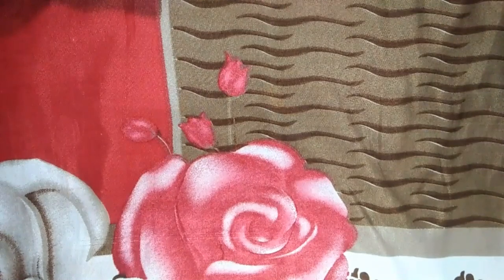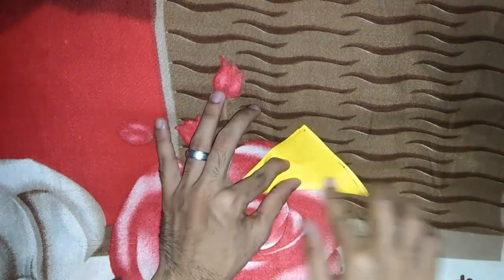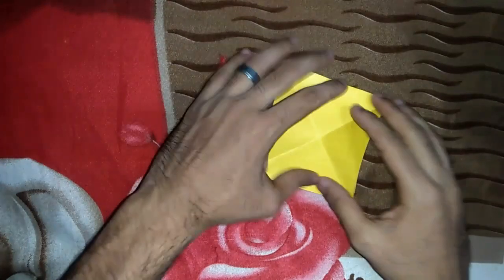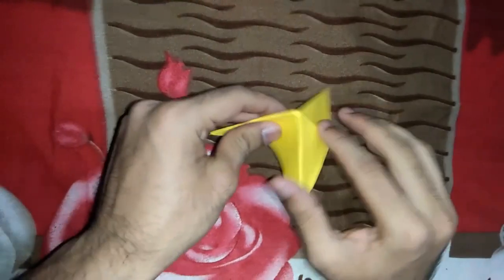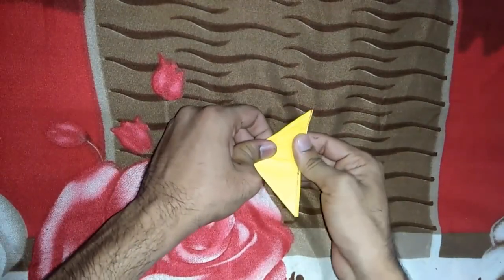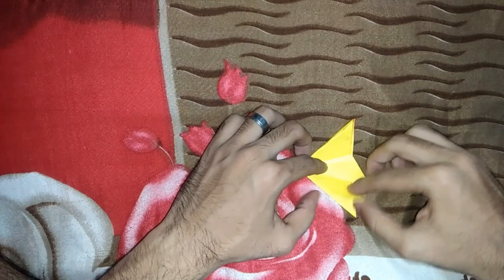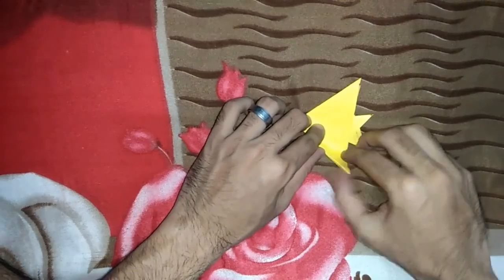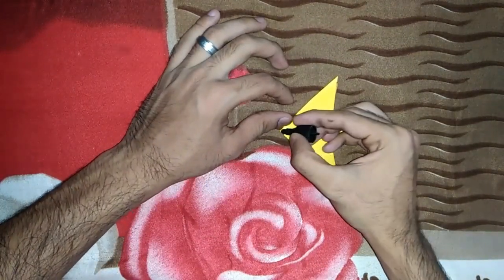10 വയസ്സിൽ താഴെയുള്ള കുട്ടികൾക്ക് ചെയ്യാവുന്ന പേപ്പർ ഫിഷ്. 1 മിനിറ്റിൽ ചെയ്യാം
10 വയസ്സിൽ താഴെയുള്ള കുട്ടികൾക്ക് ചെയ്യാവുന്ന പേപ്പർ ഫിഷ്. 1 മിനിറ്റിൽ ചെയ്യാം